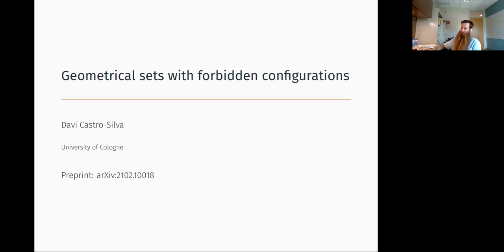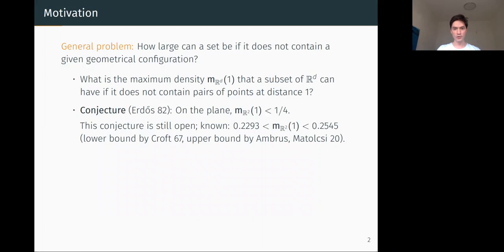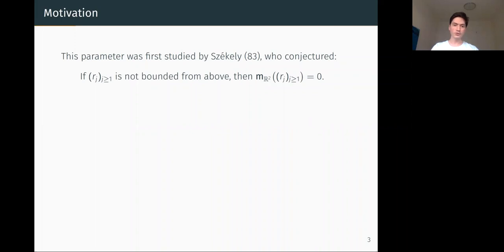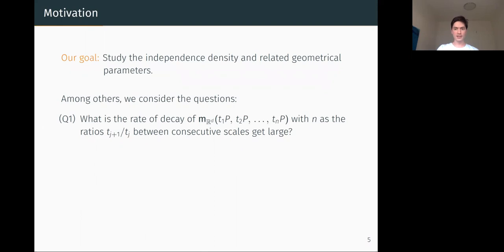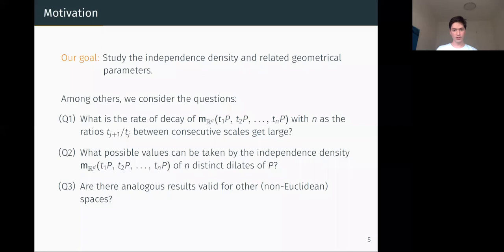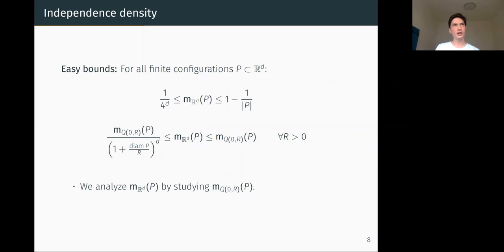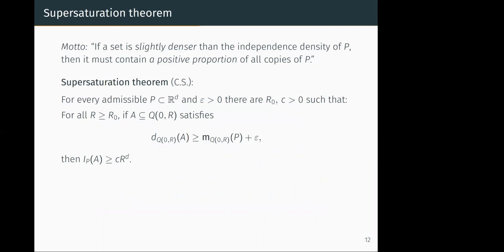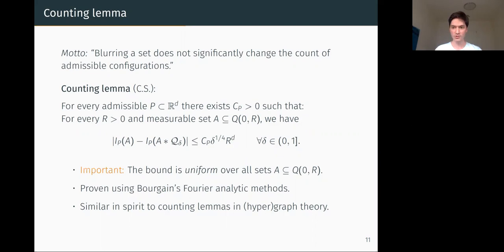Davi Castro-Silva, Geometrical sets with forbidden configurations, 2021.07.13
Speaker: Davi Castro-Silva (Universität zu Köln)
Title: Geometrical sets with forbidden configurations
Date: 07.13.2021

Abstract: Given a family of finite configurations in Euclidean space, we define their "independence density" as the maximum density a measurable set can have without containing congruent copies of any configuration in this family. We similarly define the analogous parameter in the spherical setting, when the sets considered are restricted to lie on the unit sphere. In this talk we will study these geometrical parameters using tools from Fourier analysis and combinatorics, and I will present several results I believe are interesting.